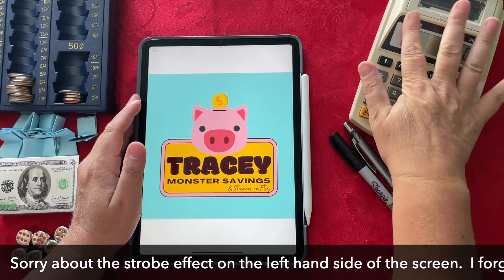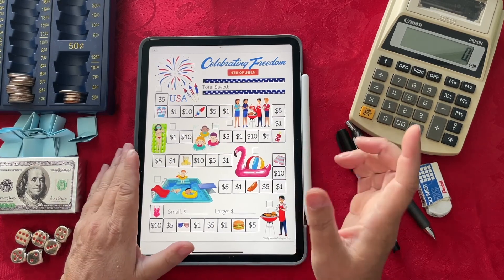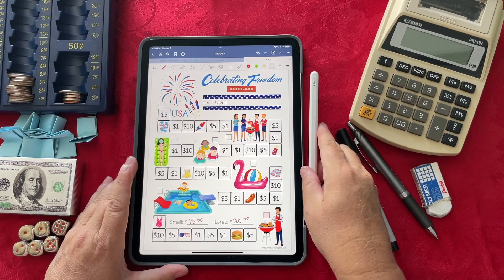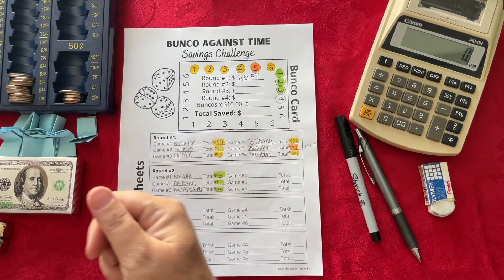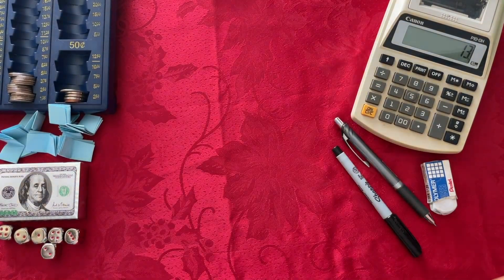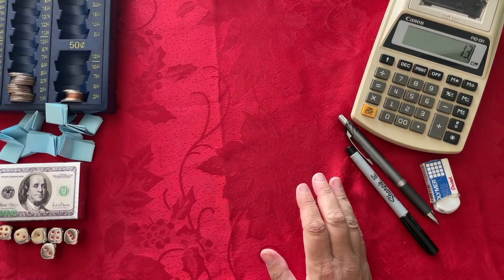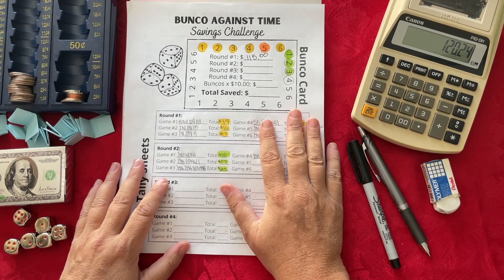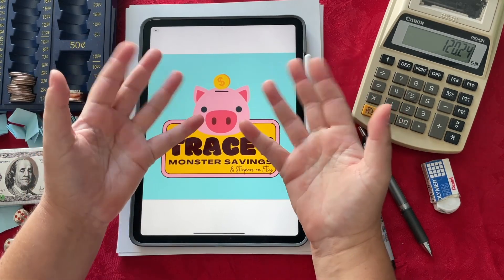Money Saving Challenges - Budgeting for July Week #1 - TracEy Monster Savings on Etsy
Here we go!  We are sitting down to figure out our July Money Saving Challenges for Week #1, Week #27 for the year, to see how much we need to budget for this week!  WOOT! 🤑💵💰

Grab a snack, and let's save together. 🥪

Enjoy Playing Along, & Happy Savings!

00:00 -  Intro
01:08 - Celebrate Freedom Board Game
11:39 - 52 Week Savings Challenge
12:10 - Roll The Dice Savings Challenge
12:49 - Bunco Against Time
16:29 - Dominos
18:58 - Save The Change Challenge
19:30 - Zero Out Challenge
19:49 - 52 Card Pick Up Challenge
23:41 - Save-opoly Challenge
25:15 - Weekly Breakdown Totals Tracker
28:18 - Weekly Totals Tracker
29:02 - Monthly Totals Tracker
29:31 - Outro

Channel Schedule:
Monday - Saving Challenges Budget for the Week
Wednesday - Product Preview
Friday - Saving Challenges Weekly Closeout

To Follow or purchase from my Etsy Shop @ TracEy Monster Savings:

MAIL:
TracEy Monster